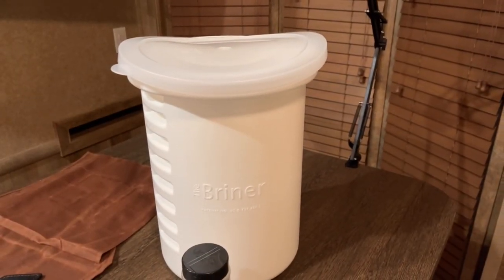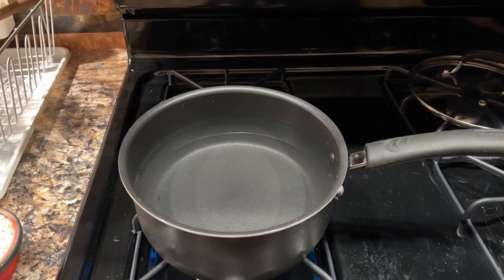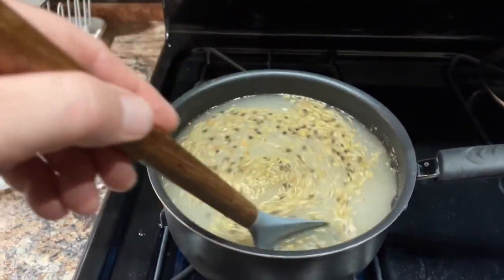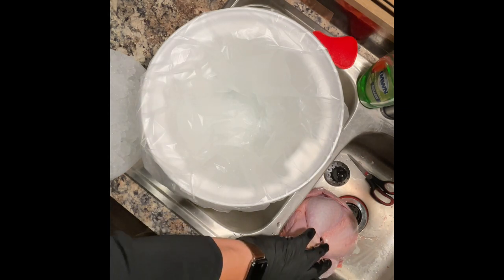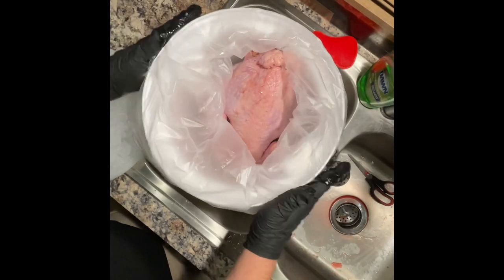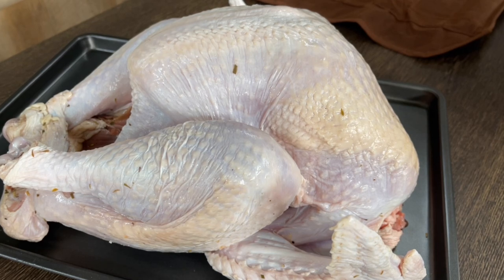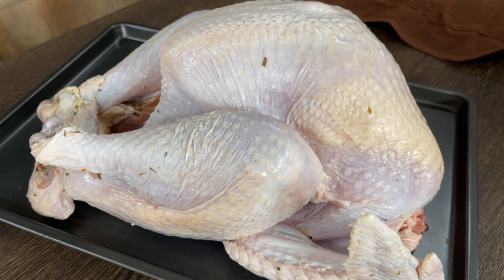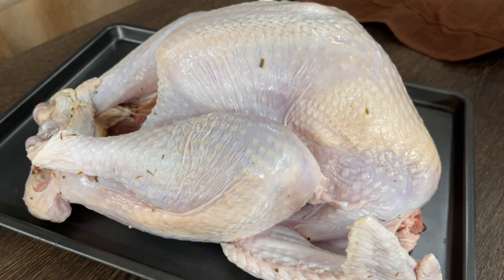How to Cook a Whole Turkey on the Pit Barrel Cooker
This is the first of a couple of turkey cooks I am planning to do before Thanksgiving. In this one I brined and hung a 12lb bird in the Pit Barrel Cooker. Turned out super tender and juicy. Brining and smoking takes a turkey to a whole new level.

Stuff I Use:

Spice Grinder
AeroGarden Table Top
AeroGarden Bounty Elite
Kitchen Scale
Avocado Oil
Gloves for food handling
Glove liners
Awesome food storage
Food prep and storage containers
Simple strainer I love
Food mill
Food storage 16 oz
Food storage 32 oz
Biscuit cutters
My favorite wireless probe thermometer
Mortar and pestle
Food grater
Food tweezer/tongs
My favorite mayo
Made In grill press
Insta 360 action cam
Wagyu beef tallow spray
Wagyu beef tallow
1/4 sheet pans and racks
Traeger bin for wood pellets
Bear Mountain pellets
Zwilling vacuum sealer kit
Zwilling extras
More Zwilling extras
Vortex charcoal kettle accessory
Jalapeño corer
Apple peeler and corer
Beer lime salt
Stock pot